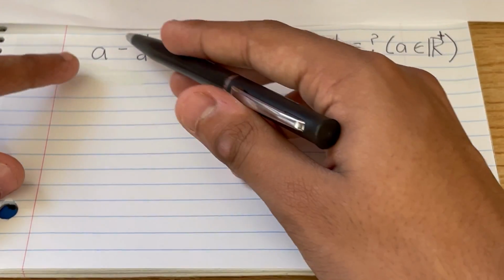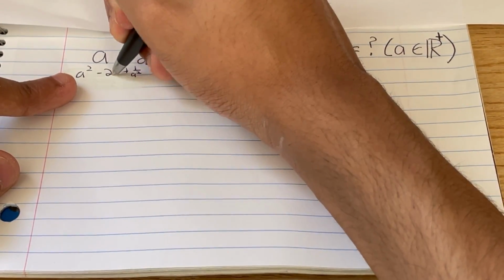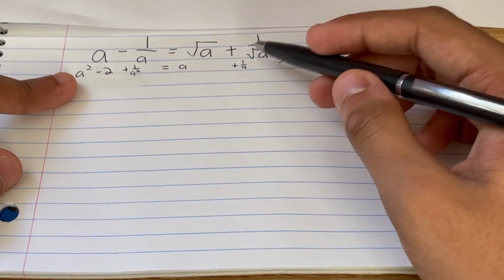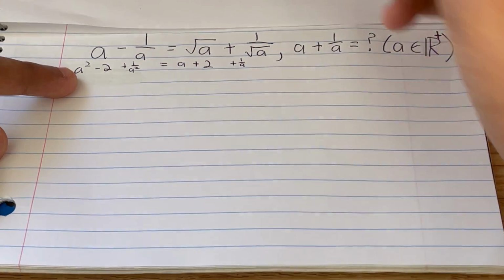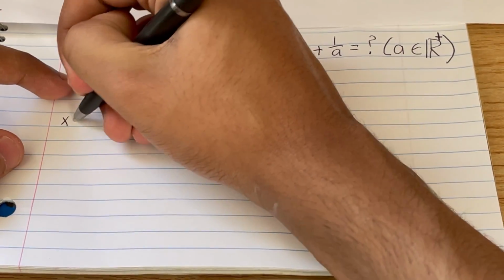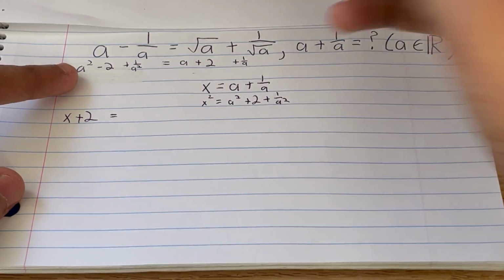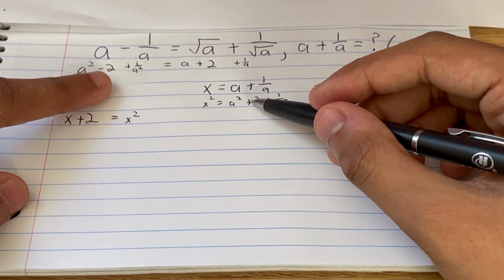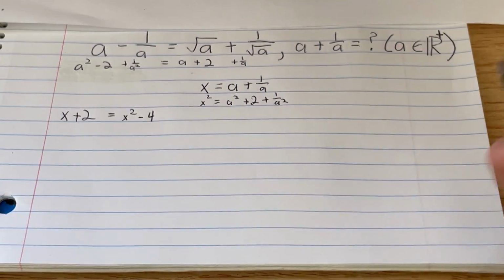Single Variable Madness Episode 6: Introduce a New Variable!